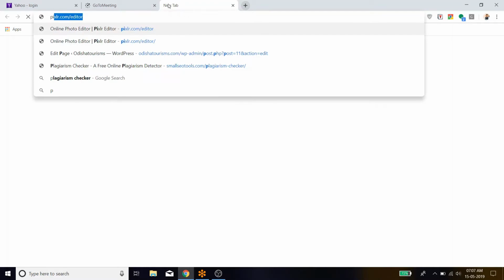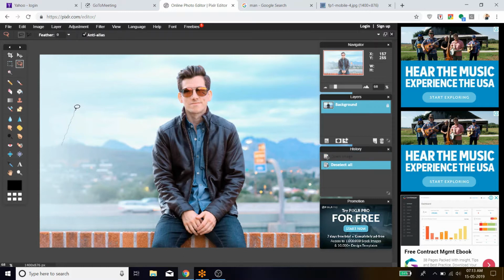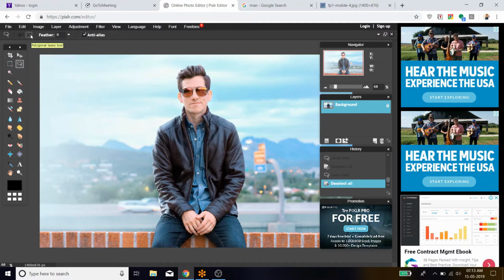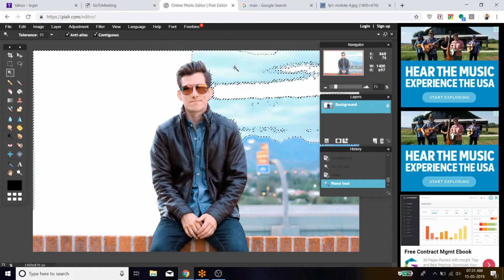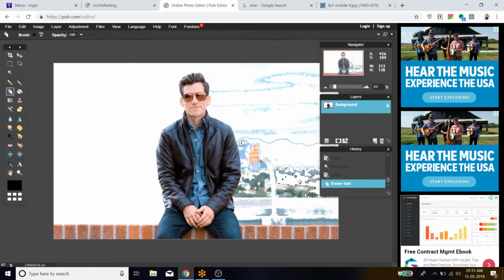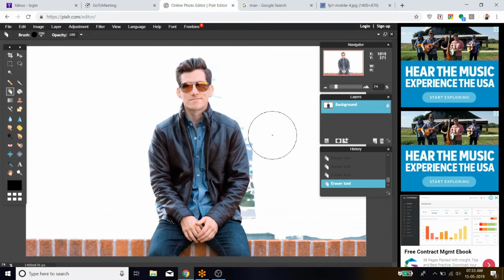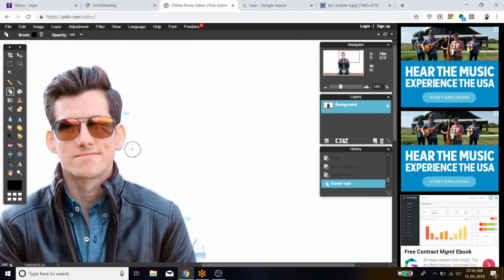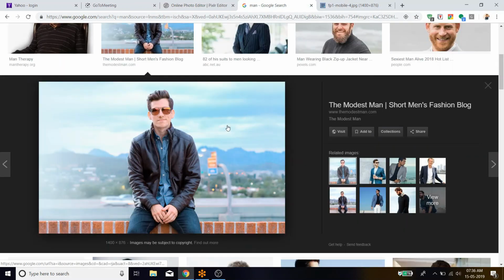Remove background image | Remove background in PIXLR | Lasso Tool , Wand Tool & Eraser Tool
In this video we will learn about how to Remove background image in PIXLR using three different method using tools like Lasso Tool , Wand Tool , Eraser Tool. Watch and learn till the end.